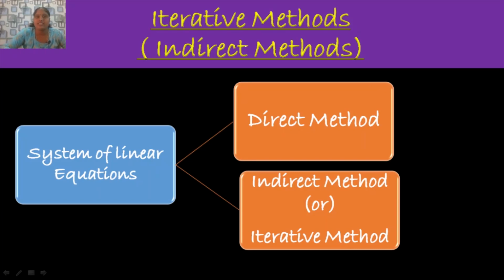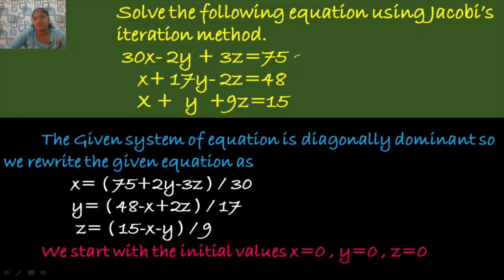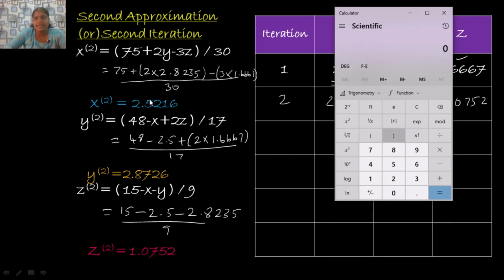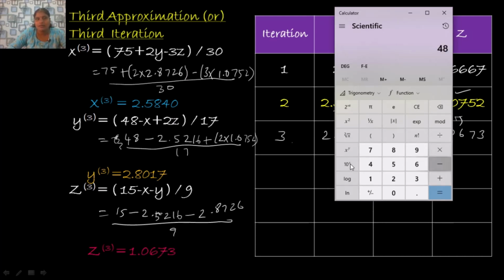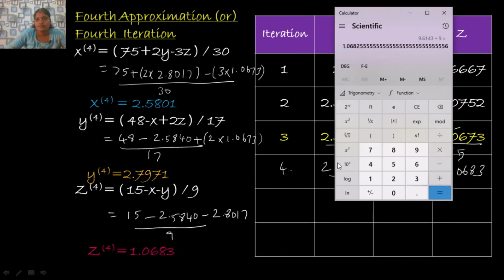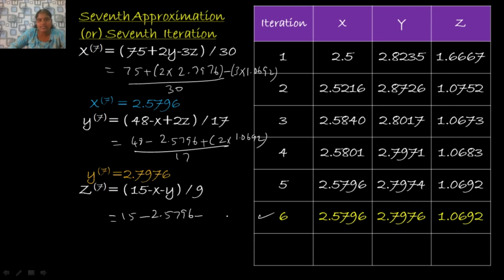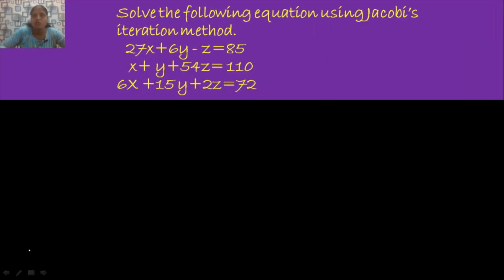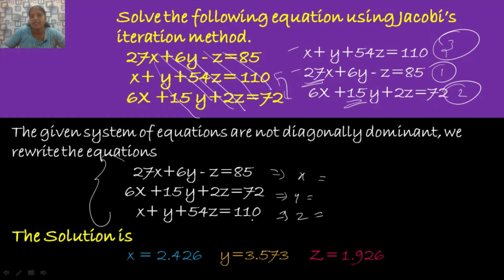Gauss Jacobi Method || Iterative Method || Solution of Linear Equations || Numerical Methods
This video is about Gauss Jacobi Method || Iterative Method || Solution of Linear Equations ||   Numerical Methods. In this video you understand the
Basic concepts of Indirect(Iterative) method for solving a  system of Linear Equations using Gauss Jacobi Method with TWO solved Examples in detail (Step by Step) using Calculator.